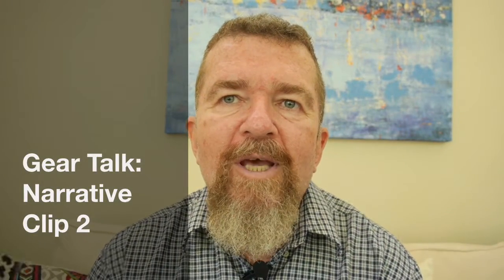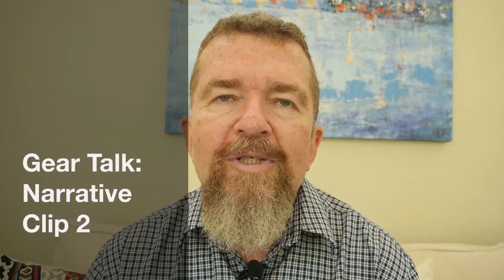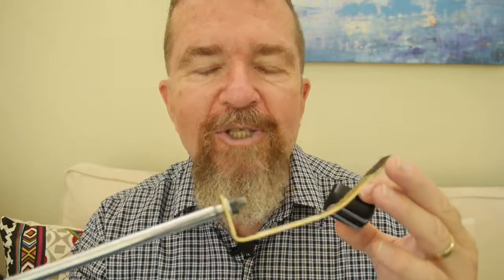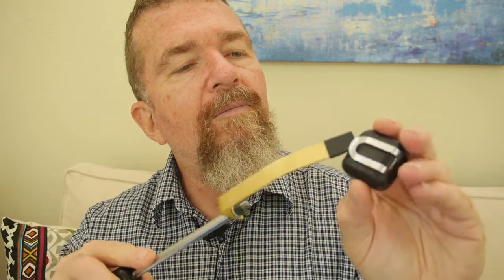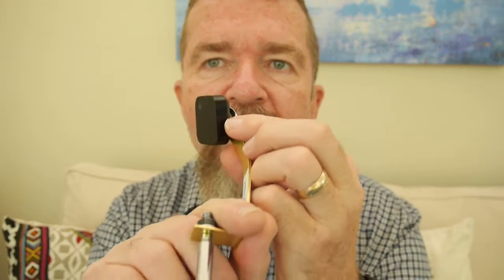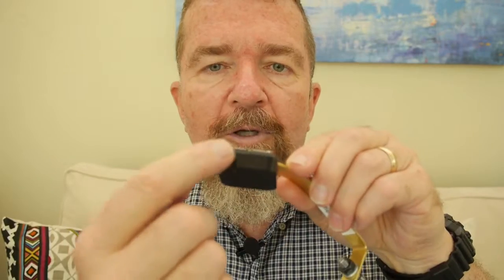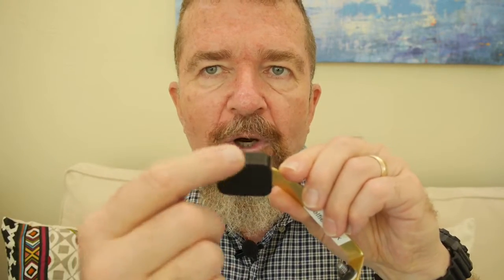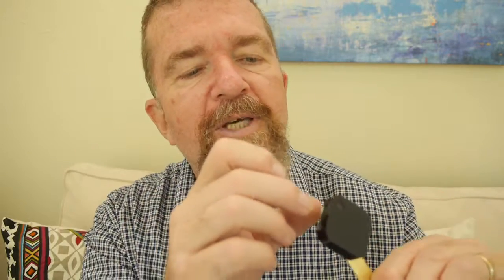Gear Talk - Narrative Clip 2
Joe Van Cleave discusses the Narrative Clip 2 life-logging camera